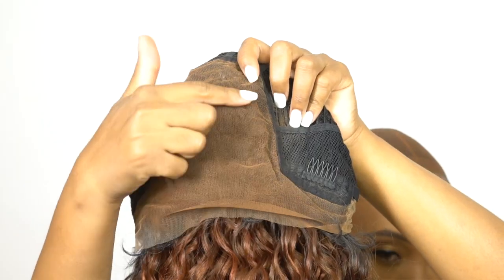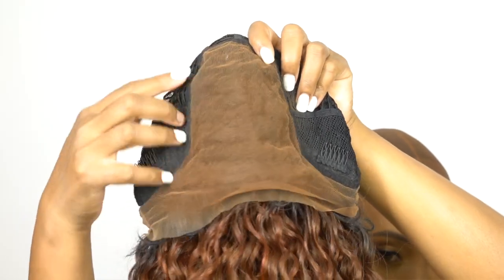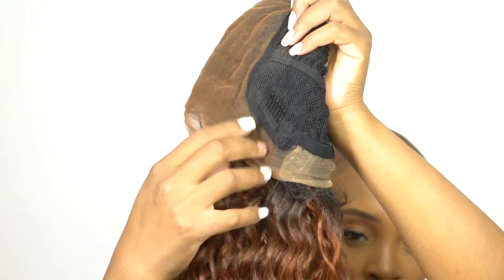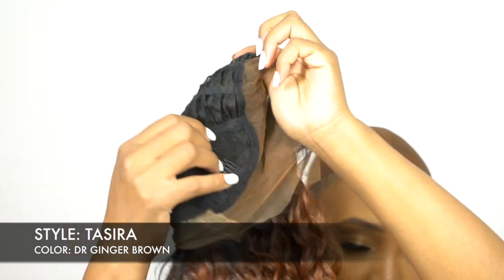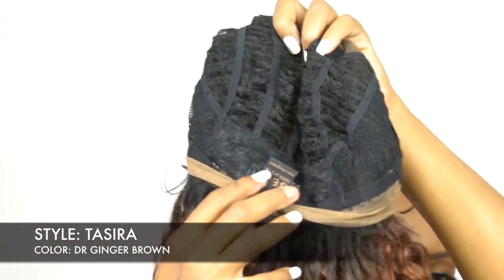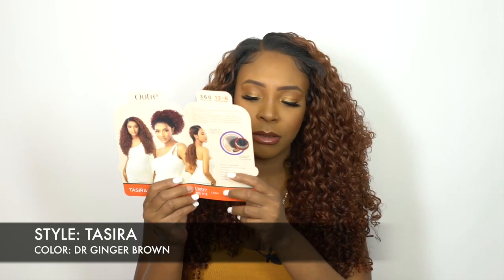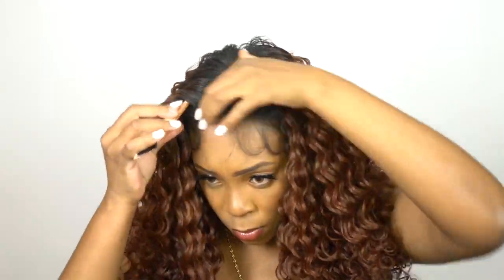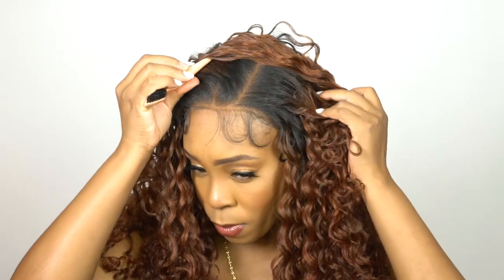Outre 100% Human Hair Blend 360 13x6 HD Frontal Lace Wig - TASIRA +GIVEAWAY --/WIGTYPES.COM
COLOR: DR GINGER BROWN

*360 HD lace
*13x6 frontal
*Light yaki texture
*Soft curles
*No plucking required

AVAILABLE COLORS:
1, 1B, 2, 613, DR GINGER BROWN, DR RED VELVET,
DR2/CHOCOLATE SWIRL, DR2/HONEY BROWN,
DR4/GOLDEN HONEY BLONDE

**TIME STAMPS**
0:00 Welcome
0:11 Wig Install + 360
1:00 Wig Features
4:39 Giveaway Rules + Wrap Up